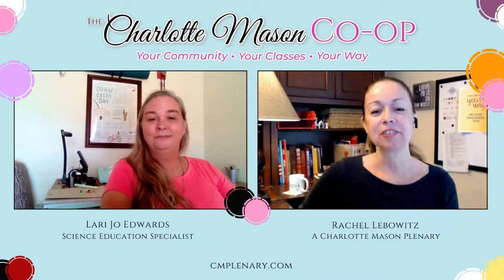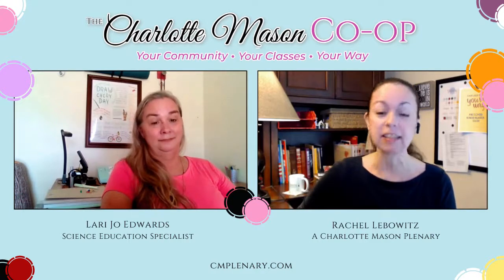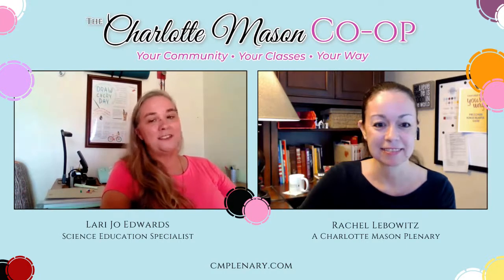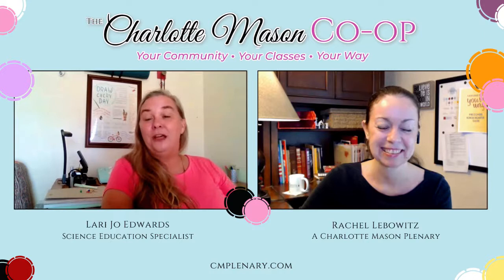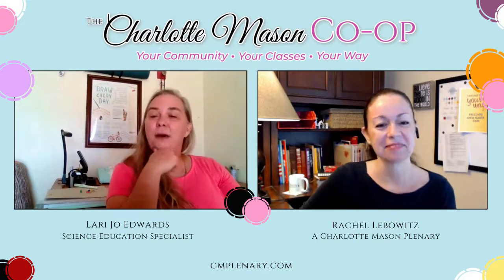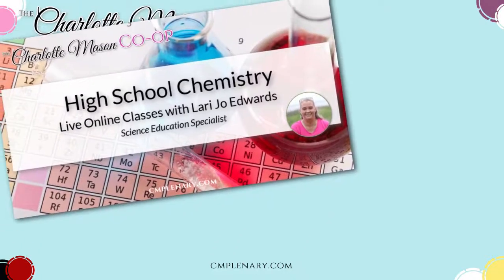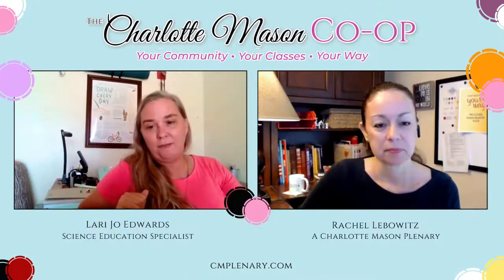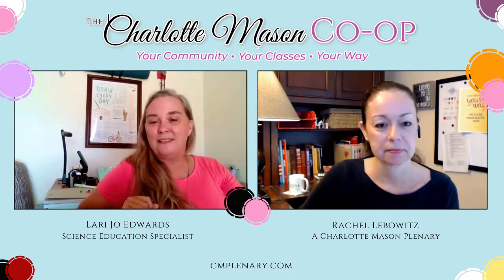High School Chemistry Classes at The Charlotte Mason Co-op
High School Chemistry classes at The Charlotte Mason Co-op! All of our high school science courses are taught by Lari Jo Edwards, Science Education Specialist at A Charlotte Mason Plenary.

Lari Jo is a Scientist with a Masters in Ecological Teaching and Learning from Lesley University. She's also a Naturalist and a Charlotte Mason educator and she is now teaching Science, Nature Study, and Field Sketching at The Charlotte Mason Co-op!

Here are ALL the classes Lari Jo will be offering during the Fall 2021 semester:

Field Notes Fridays
Intro to Field Sketching

Enroll your student in one of her living science classes!

-Rachel

CONNECT WITH A CHARLOTTE MASON PLENARY